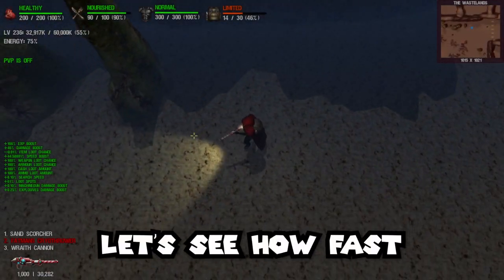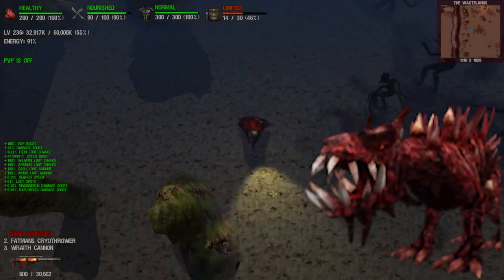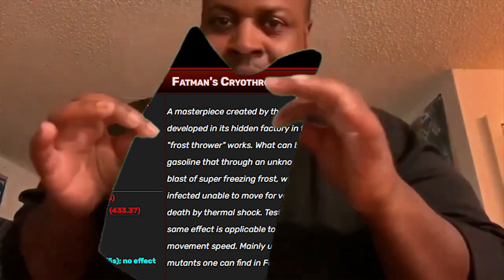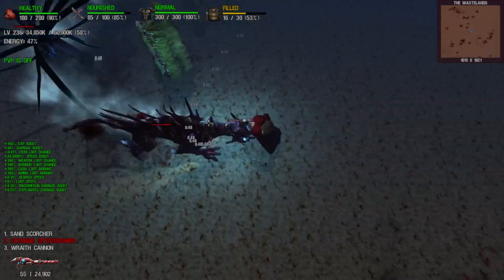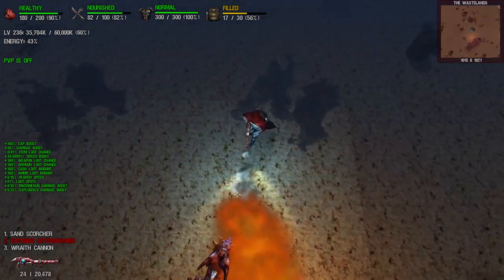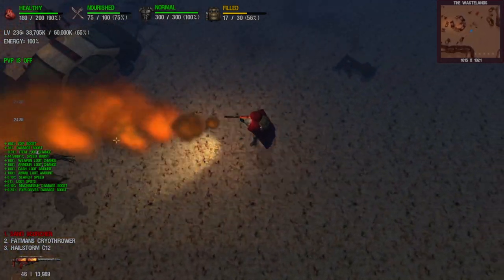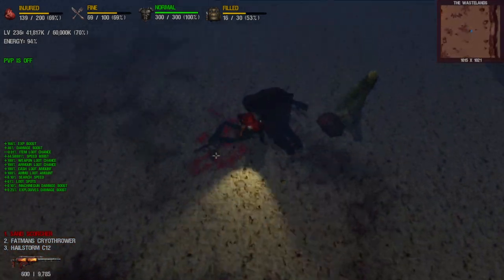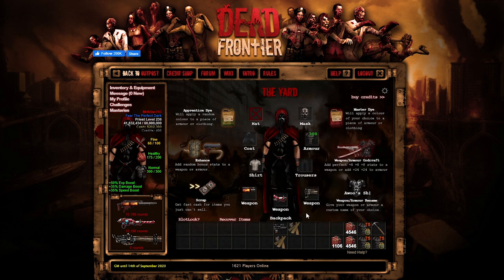Dead Frontier 3D | The Sand Scorcher and Fatman's Cryothrower Combo!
This was a fun little combo to use.

Computer Specs:
Gtx 1070
2 TB HDD
526 GB SSD
16 GB RAM